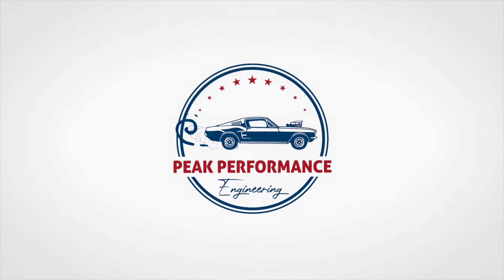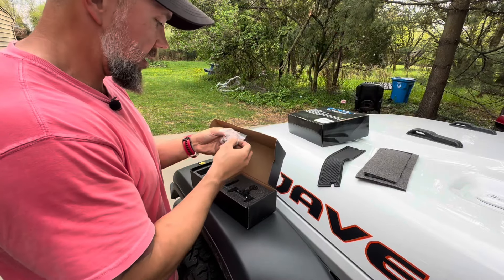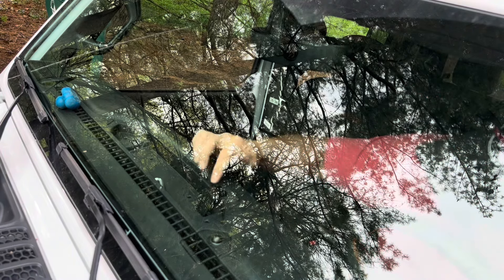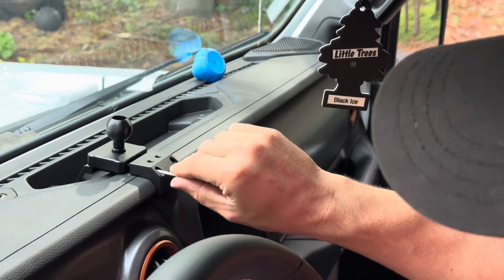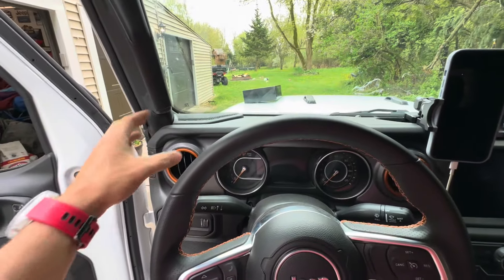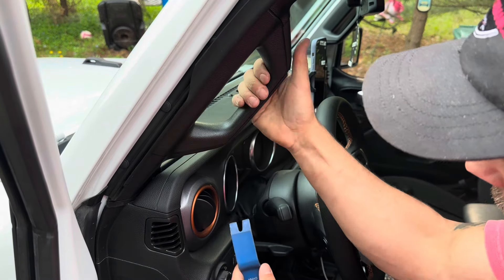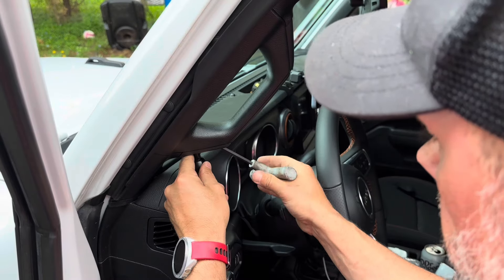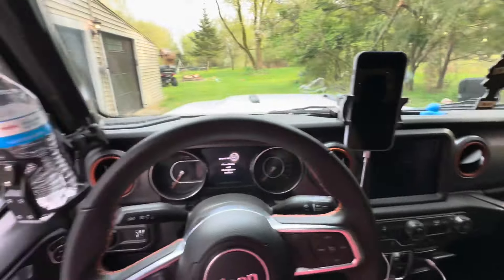Jeep Wrangler JL & Gladiator JT phone mount & cupholder install from Diamooky! 2018+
✅ Diamooky Metal Phone Mount
✅ Diamooky Metal Cup Holder

✌Link to shop all the PARTS used on our Jeep builds
I love my new Gladiator, but the two cupholders up front between the seats aren't cutting it and my phone is always there in that area as well, so I bought a metal cup holder and metal phone mount off Amazon from a company called Diamooky and problem solved! The parts seem to be great quality and install was a breeze!